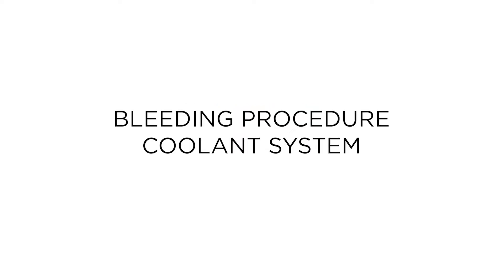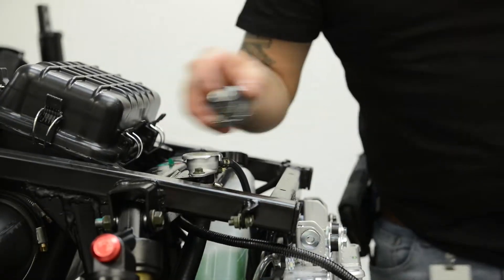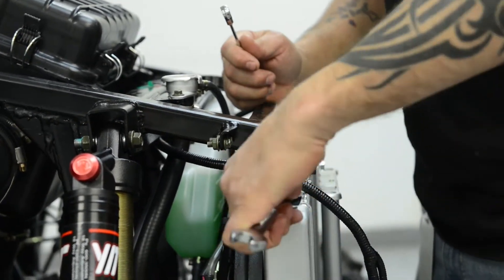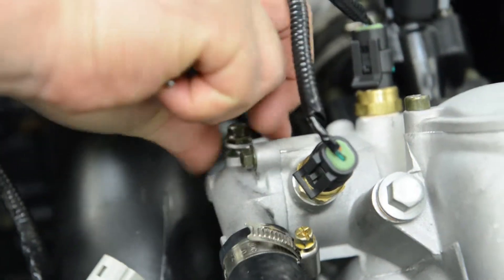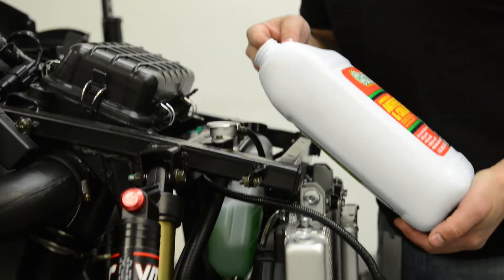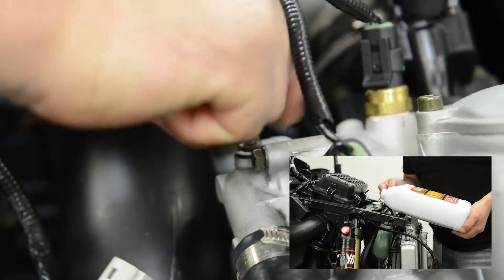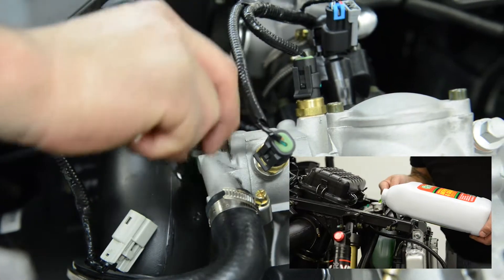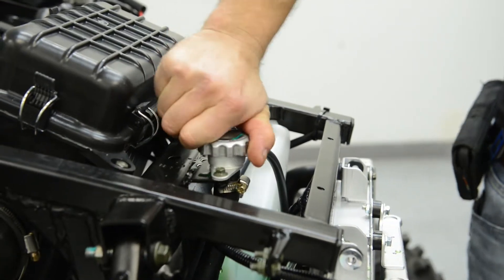Bleeding Procedure - HISUN 550cc UTV Engine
In this video you will be walked through the proper radiator filling procedure for your 550cc unit. Please make sure to watch carefully and understand the details thoroughly.